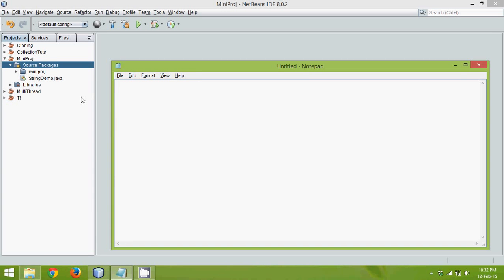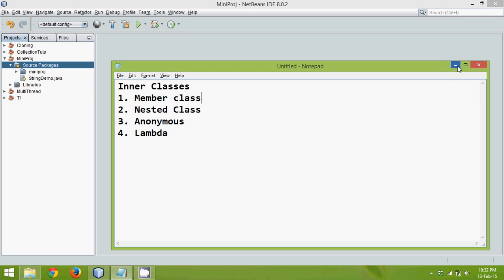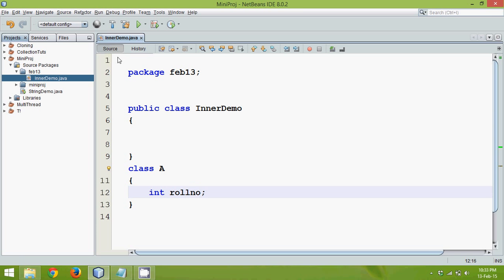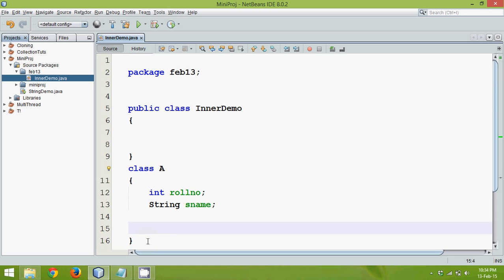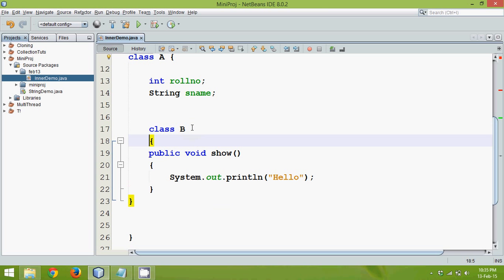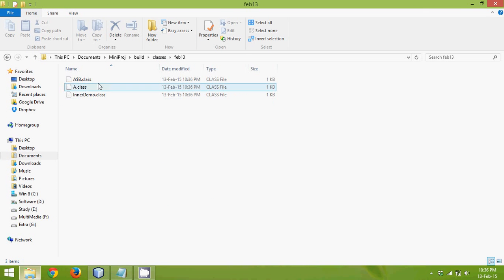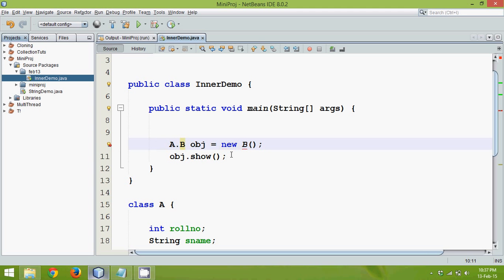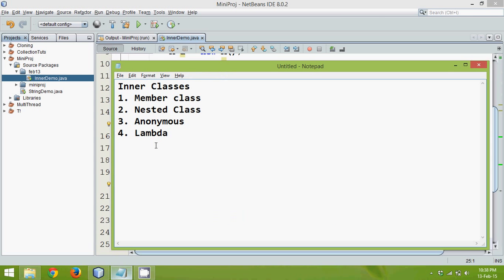15.2 Inner Member Class In Java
Inner class means class inside class. Inner classes in java: Member class, Nested class,
Anonymous inner class, Lambda expression.
To handle user interface events, you must know how to use inner classes, because the event-handling mechanism makes extensive use of them.